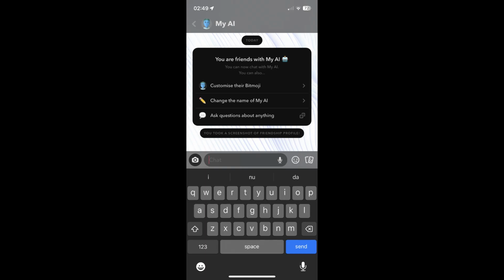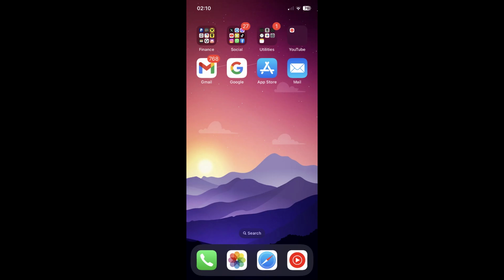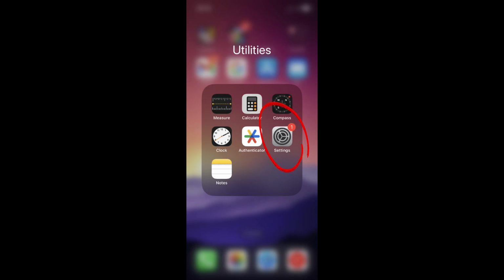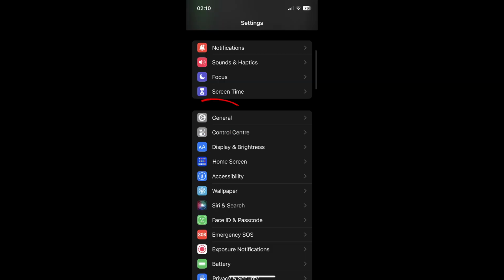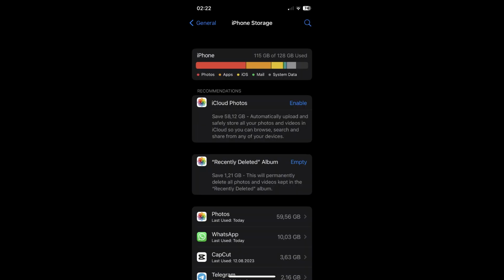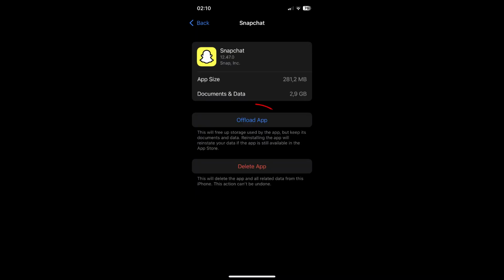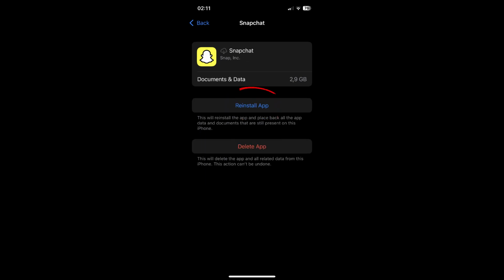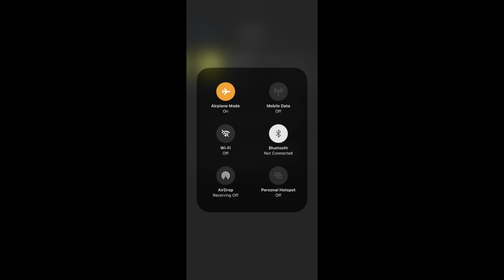How to Fix Snapchat AI Not Working (2024) - Full Guide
If you are looking for a video about how to fix snapchat ai not working, here it is! In this video I will show you how to fix snapchat ai not working. Be sure to watch the video to the very end. You will learn how to fix snapchat ai not working. That's easy and simple to do from your phone.